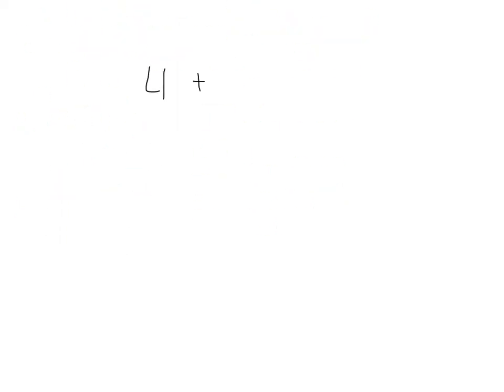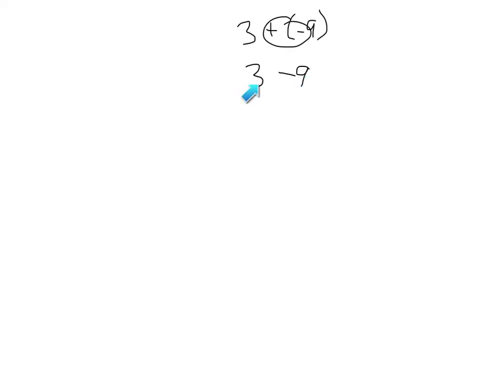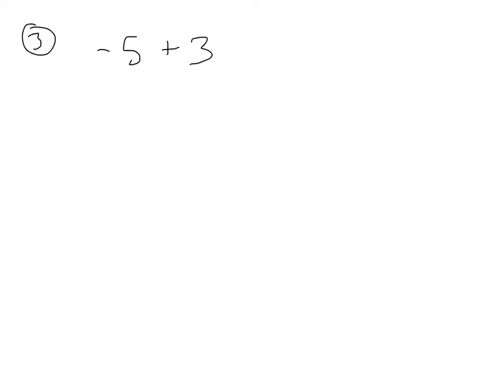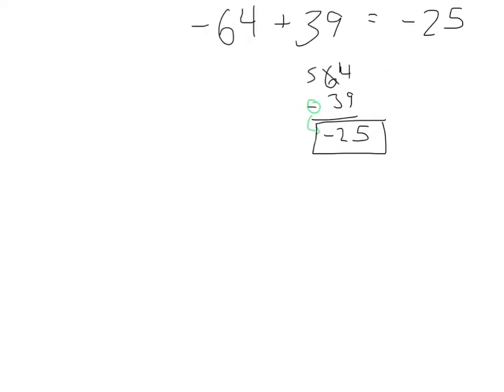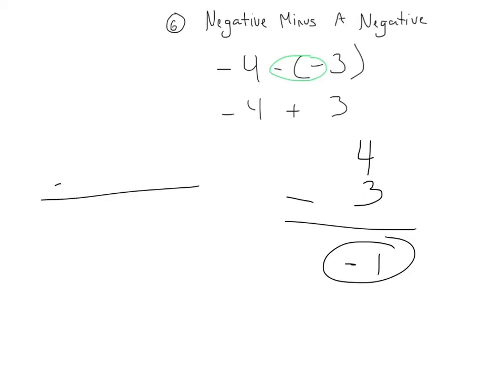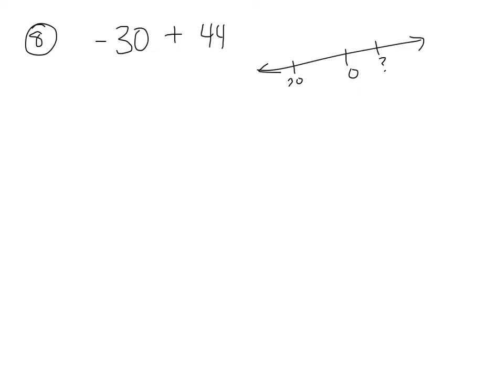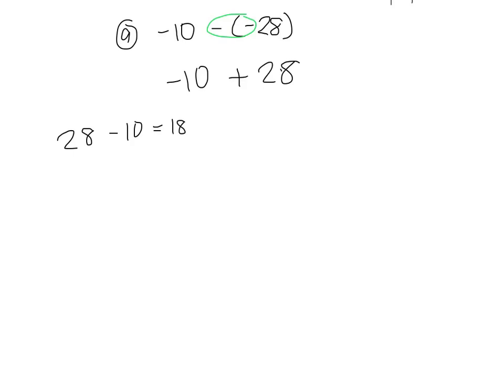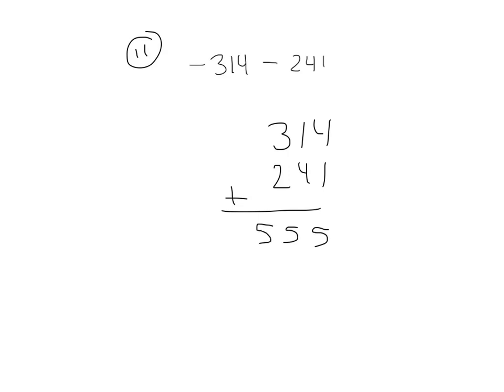Pre-algebra - 1.5 - Adding Integers